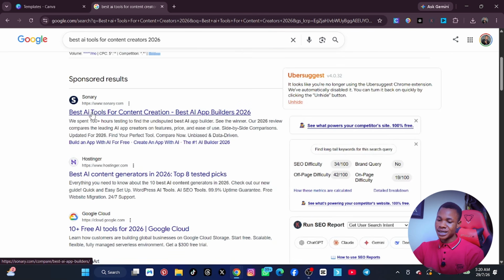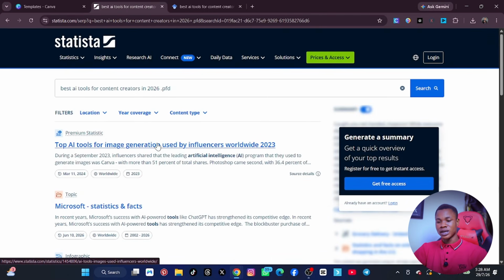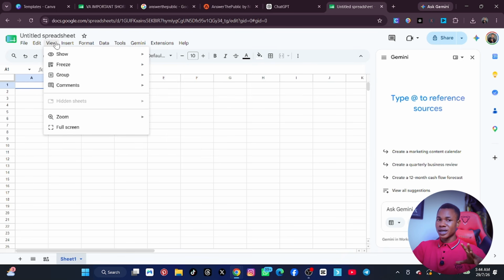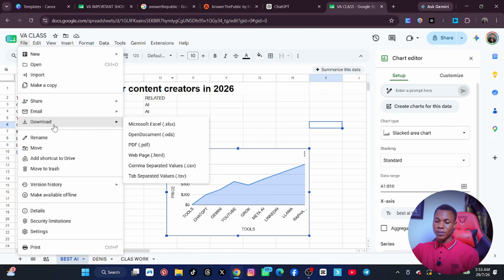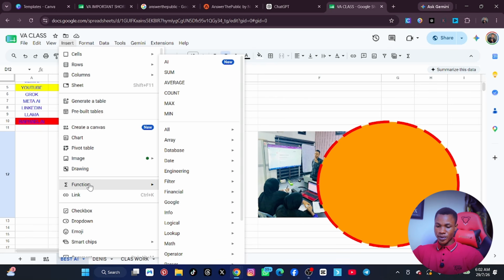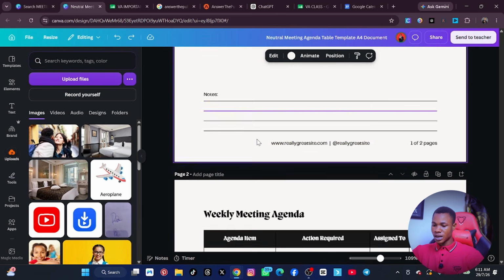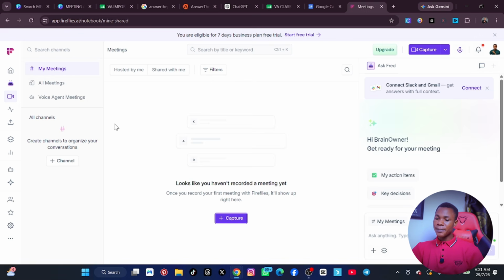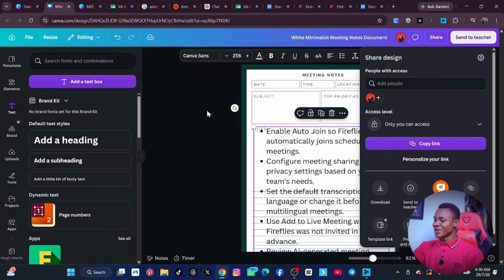DATA ENTRY, RESEARCH, AND MEETING MANAGEMENT AS A VIRTUAL ASSISTANT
Data Entry, Research and Meeting Management as a Virtual Assistant are three of the most in-demand skills every aspiring VA should master to succeed in the remote work industry. In this video, you'll learn how to perform accurate data entry, conduct effective online research, organize and manage virtual meetings, schedule appointments, take professional meeting notes, and use productivity tools like Google Workspace, Microsoft Office, Zoom, Calendly, and project management platforms. You'll also discover best practices for handling confidential information, improving efficiency, communicating with clients, and delivering high-quality administrative support. Whether you're a complete beginner or looking to improve your virtual assistant skills, this step-by-step training will prepare you to work confidently with international clients and increase your earning potential. Watch until the end for practical tips that can help you stand out, build credibility, and secure remote jobs faster.